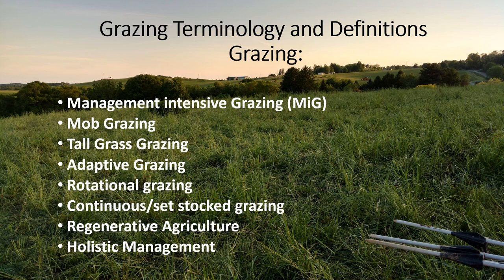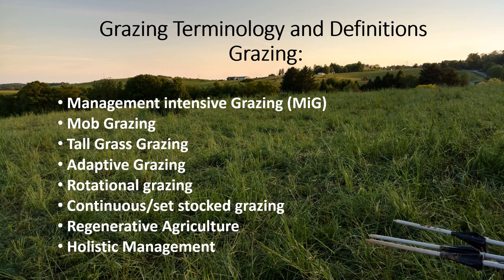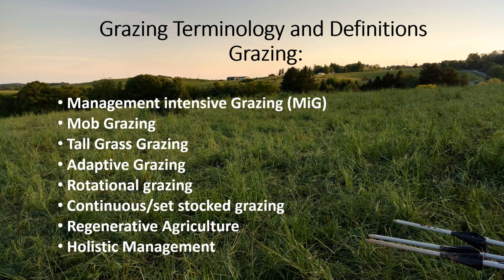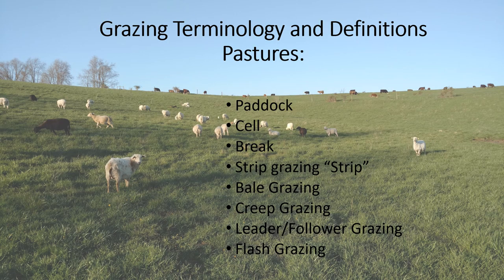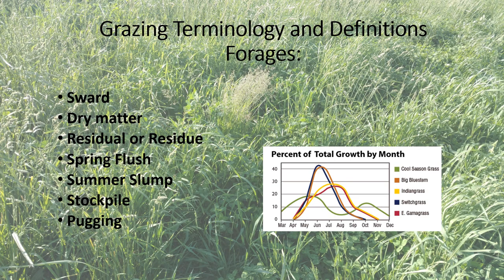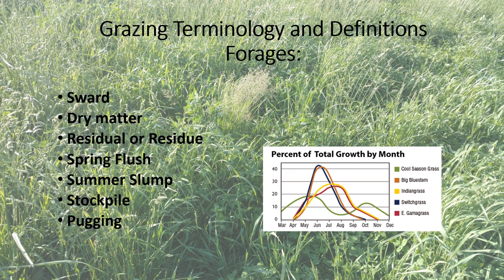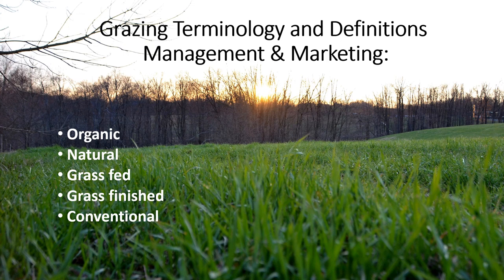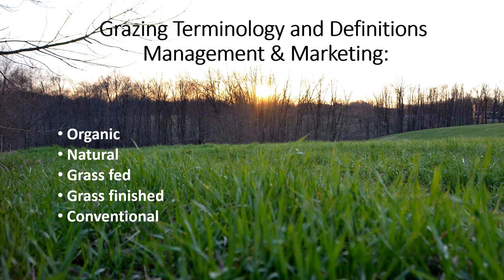Grazing Terminology and Definitions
We realize that as we talk about grazing there is some terminology that you may or may not be familiar with, so this presentation provides definitions.
For more information on future events, please visit our facebook
Thanks to our 2020 sponsors for making these events and programs available.

- Circle L Fence Ltd. -
- Farm Credit Mid-America -
- Farmers Exchange -
- Kim Davis Insurance Agency -
- Straight A's Ranch Supply -
The mission of the Eastern Ohio Grazing Council is to promote the conservation of our soil and water by growing and grazing forages. Our pasture walks and meetings present new and old ideas for review, discussion, and possible implementation.

The Eastern Ohio Grazing Council (EOGC) works in cooperation with Carroll, Columbiana, Harrison, Jefferson, Stark, & Tuscarawas Soil and Water Conservation District (SWCD) and Natural Resource Conservation Service (NRCS) staff to plan pasture walks and workshops. The EOGC hosts a pasture walk on the 4th Thursday of each month April through October. These pasture walks are rotated between counties. In January, February, and March the EOGC holds winter grazing workshops in the Carrollton area.